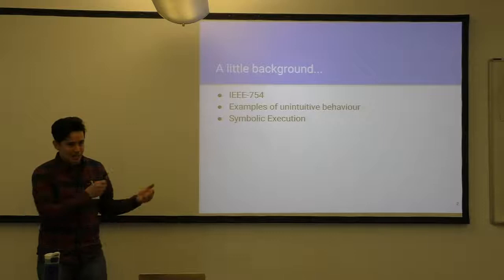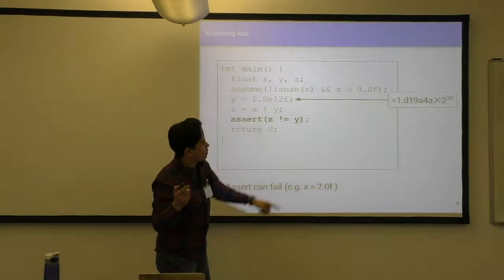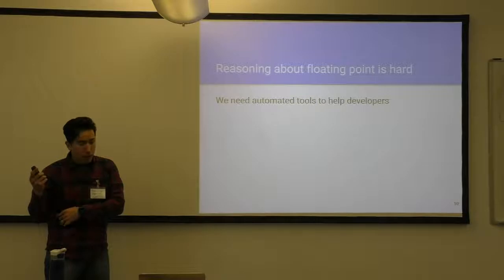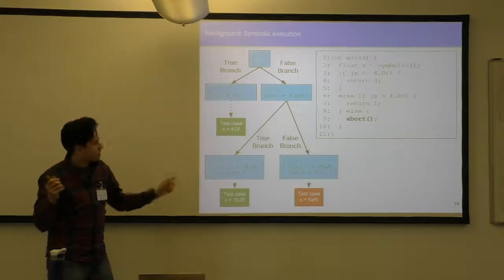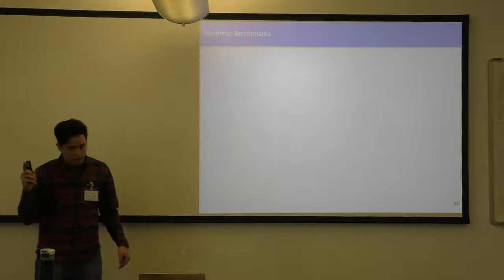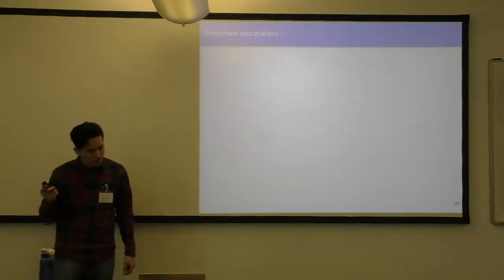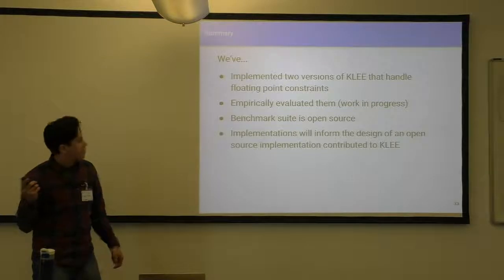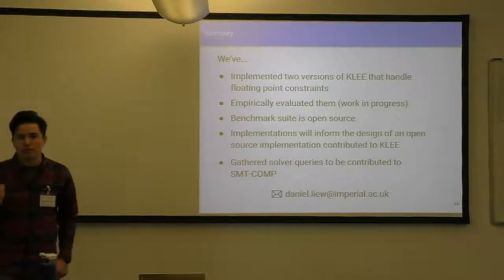Daniel Liew: "Fun" with Floats, Symbolic Execution of Floating-Point Programs